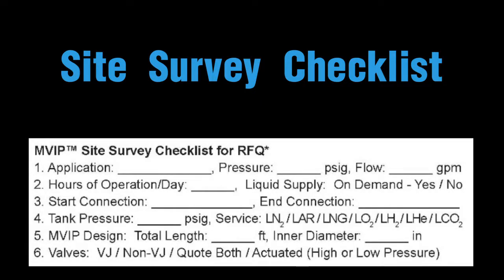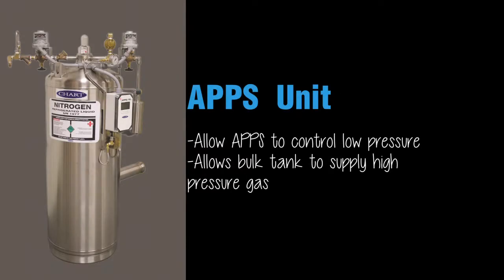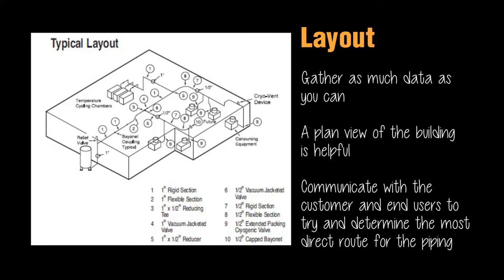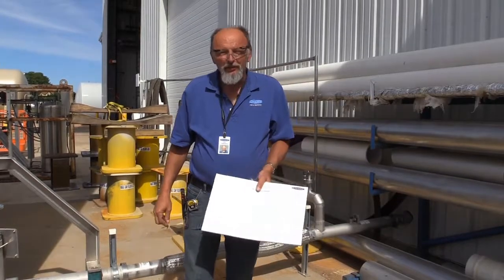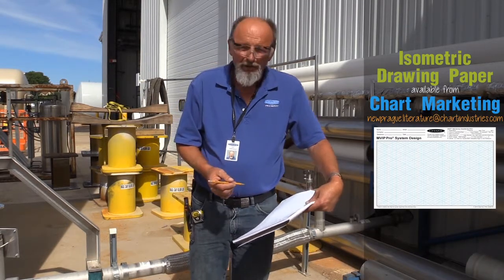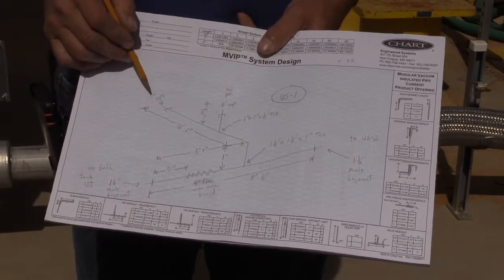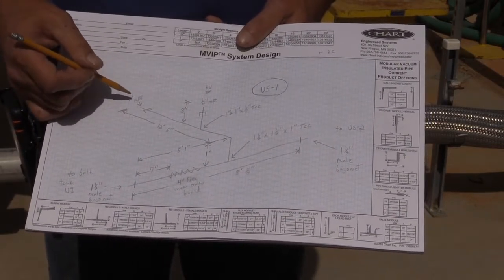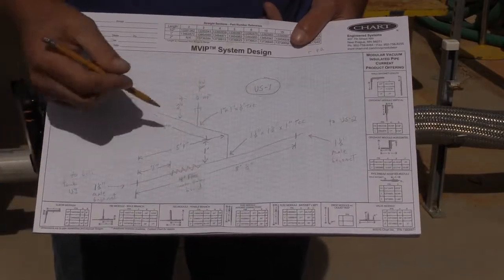Design And Measure VIP